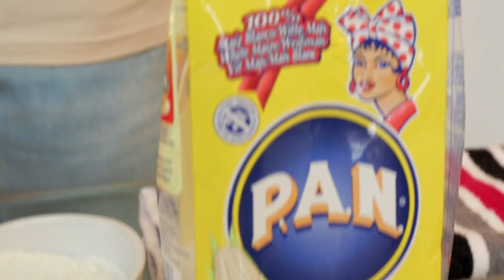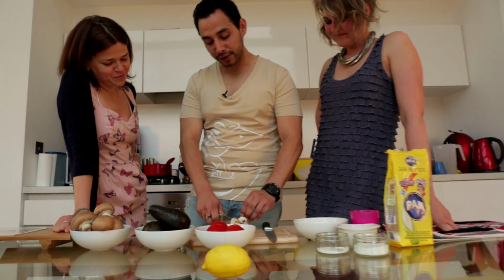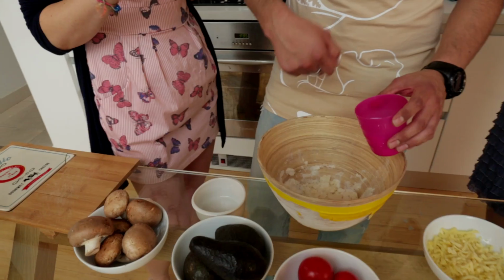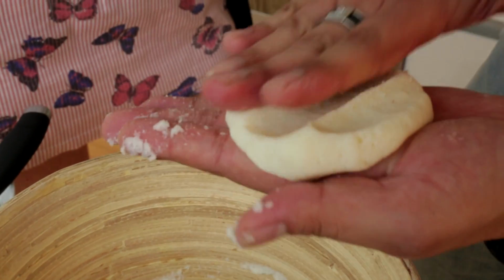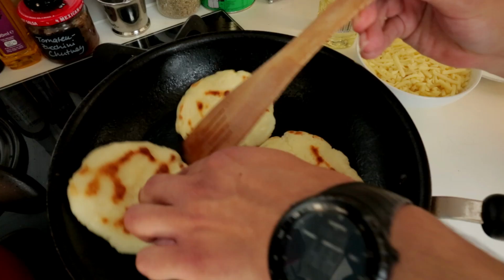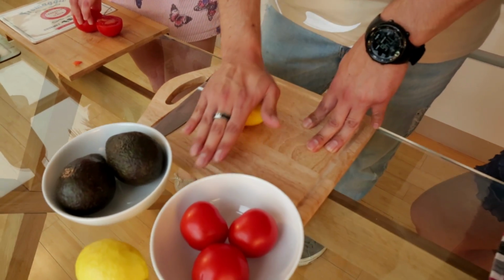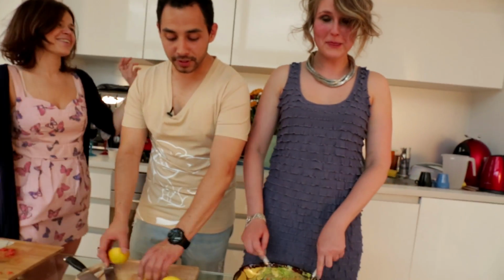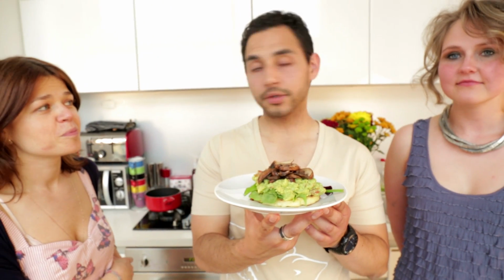Andres' Arepas: Pilot Episode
"After Party Arepas"
How to satisfy cravings of your friends with this simple Arepa recipe when they show up out of blue after a night out... Andres' way B-).
Ingredients:
Corn Flour, Salt, Sugar, Milk, Mushrooms, Tomatoes, avocado, Lemon, Mozzarella cheese, rocket.